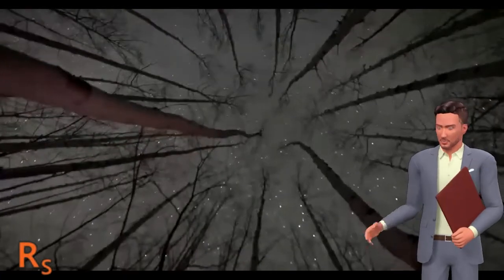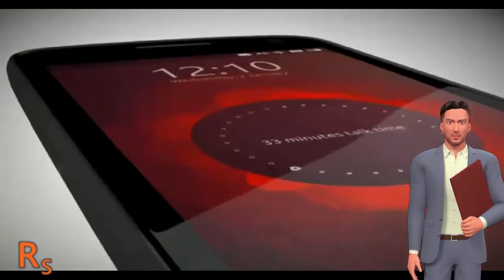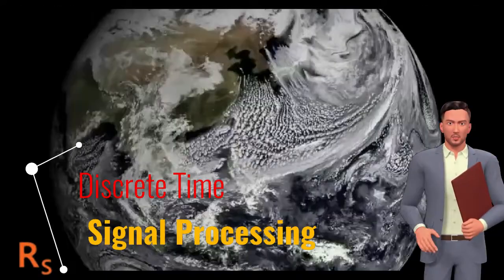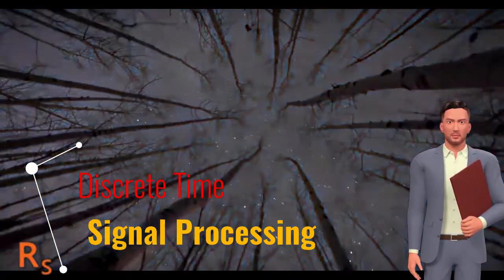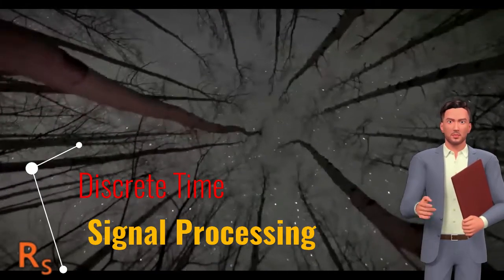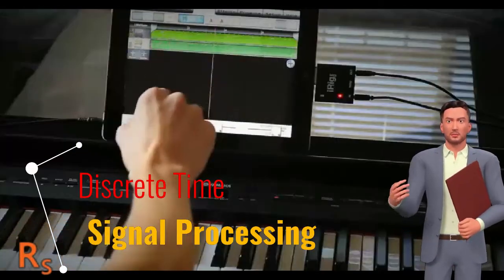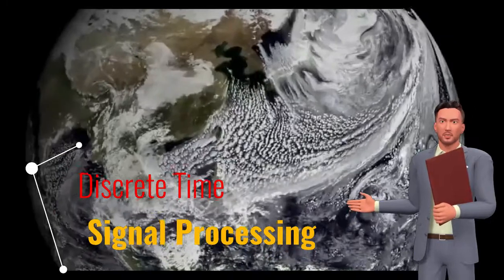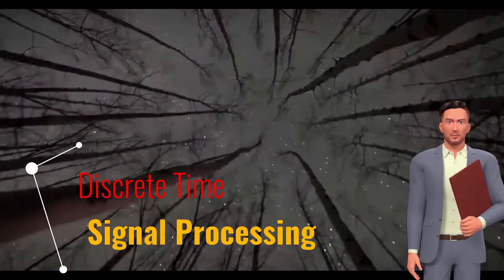Discrete Time Signal Processing Complete Course 2021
What is Discrete Time Signal Processing

1 Complete online Course of Discrete Time Signal Processing.
2 Brief Introduction and complete course of Signal Processing of Discrete Time.
3 Join this course and become a Expert of Signal Processing.
4 join now Researcher store and get register in this course.
5 join the below link and take your course now